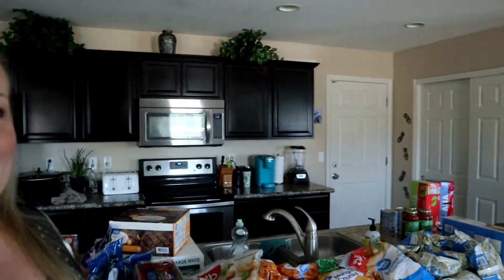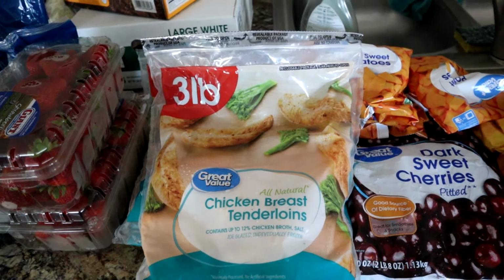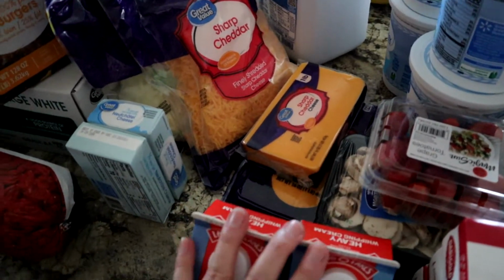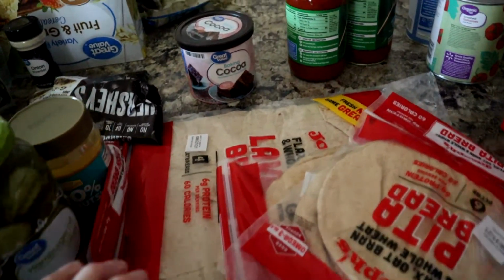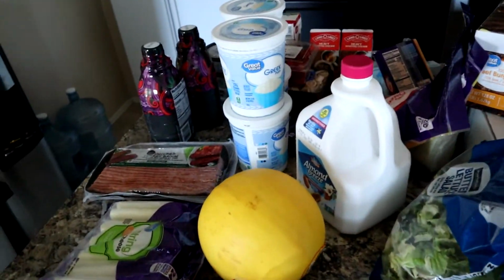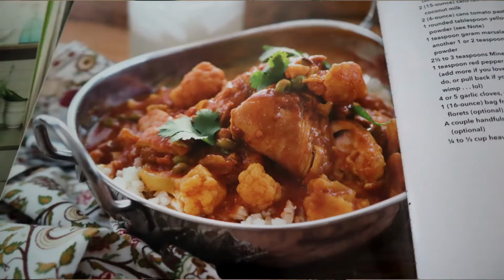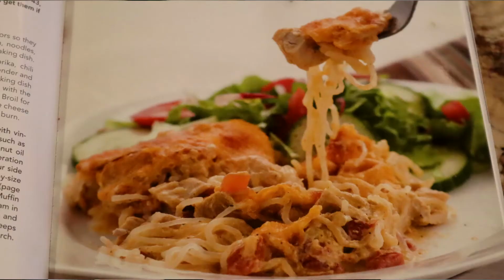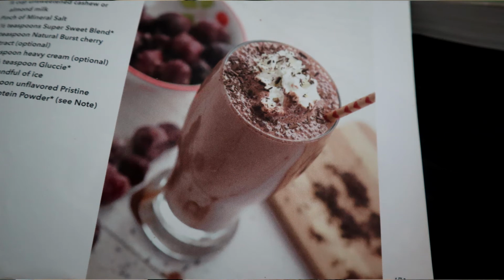WEIGHT LOSS GROCERY HAUL WEEK 3 // LOSE WEIGHT // LARGE FAMILY // TRIM HEALTHY MAMA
Hi Mamas,
Here's my large family grocery shopping haul #3 to lose weight with Trim Healthy Mama. I hope it helps! :)

WHAT'S ON THE MENU THIS WEEK:

TRIM HEALTHY TABLE COOK BOOK
CHICKEN LAZONE PG 50
ASPARAGUS PG 260
CURRY PG 97
CHOCOLATE CHERRY SHAKE PG 471

TRIM HEALTHY MAMA COOK BOOK
BUTTAH CHICKEN PG 49
SLOPPY JOES PG 63
SWEET COLESLAW PG 230
CHEESEBURGER PIE PG 149

LAST WEEK:

SPAGHETTI CASSEROLE PG 120
DECONSTRUCTED STUFFED PEPPERS PG 54
CHICKEN SATAY PG 59

Outtro Song Courtesy of:
Song: Altero - Here With You (feat. Rickysee)